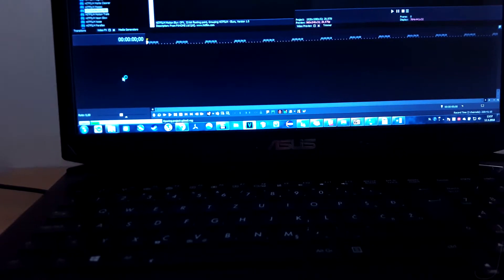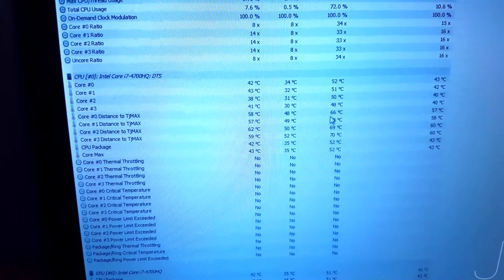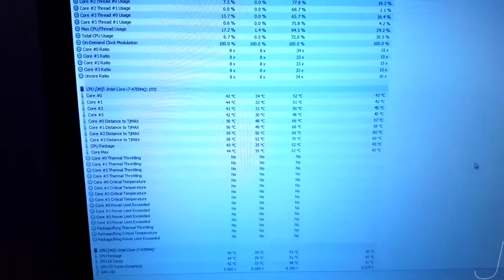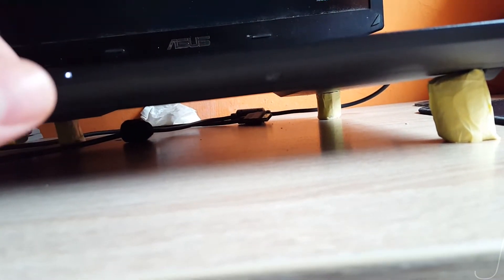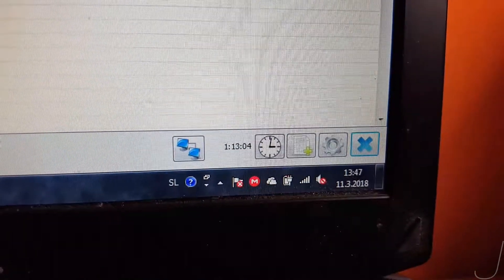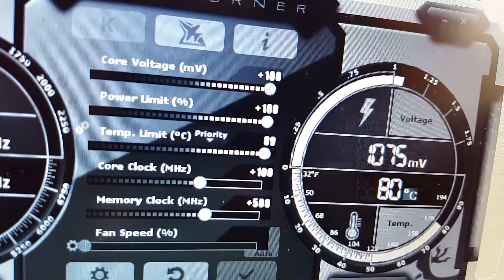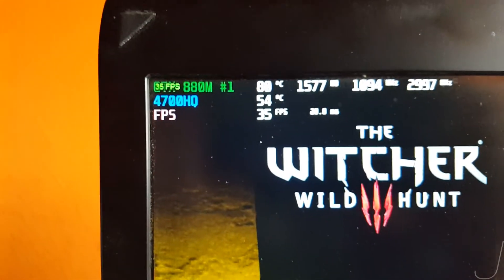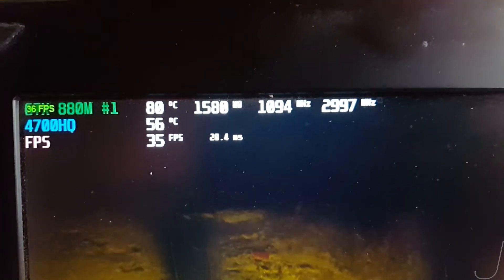Asus Rog G750JZ Cooling Mod - Crazy results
Asus Rog G750JZ
•CPU: Intel® Core™ i7-4700HQ (3.2 GHz)
•GPU: NVIDIA GeForce GTX 880M 4GB GDDR5 VRAM
•MEMORY: Samsung 16GB DDR3L 1600MHz SDRAM
•STORAGE : Samsung Evo 850 500 GB
•OPERATING SYSTEM: Windows 7 64-bit